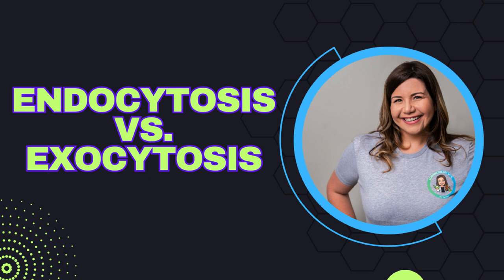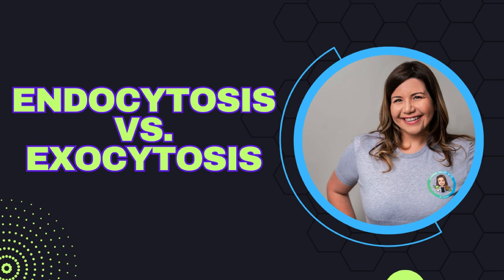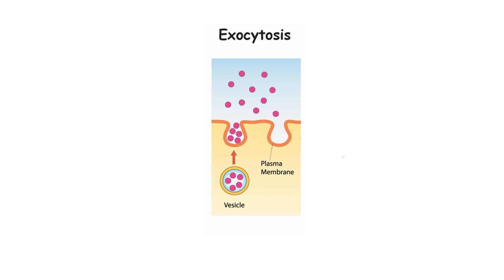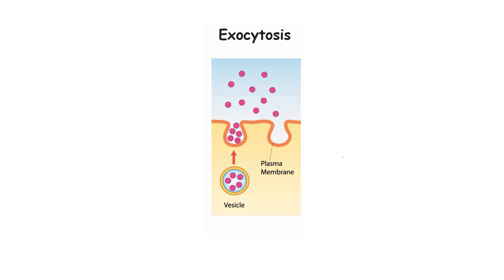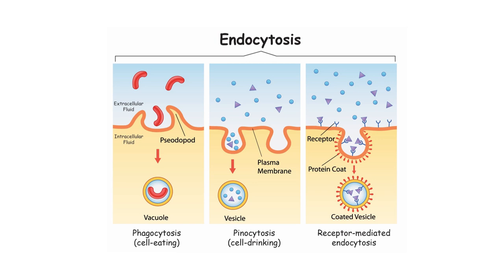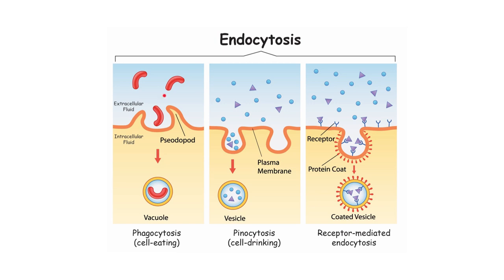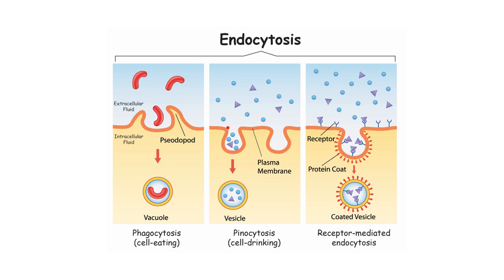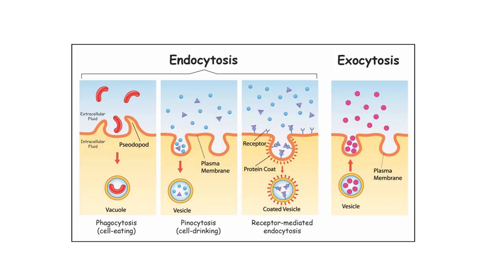Endocytosis vs. Exocytosis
In this video, we are going to look at bulk transport.  How does the cell take in bigger molecules that can't come in using diffusion or protein transport?  They do it through bulk transport!  We will look at the difference between exocytosis and endocytosis. We will also talk about the difference between phagocytosis, pinocytosis, and receptor-mediated endocytosis.

This video is an appropriate explanation for Biology and Anatomy and Physiology classes.

I strive to take difficult concepts and make them easy to understand.